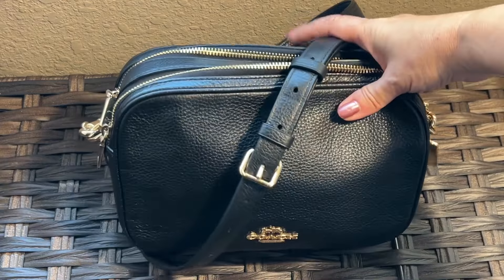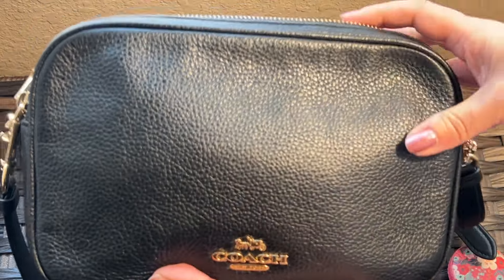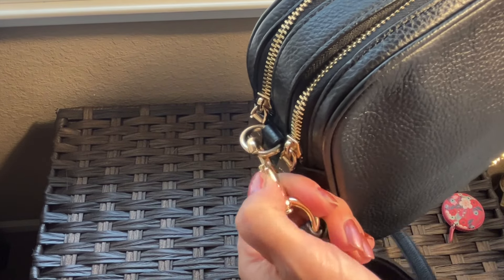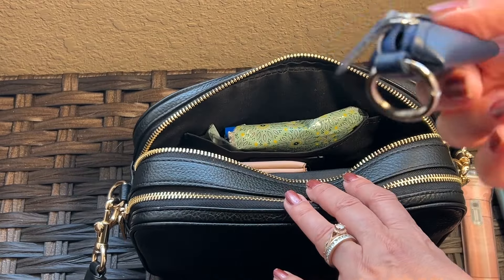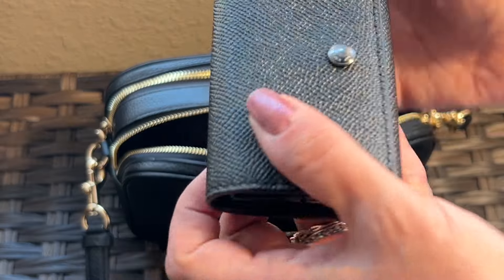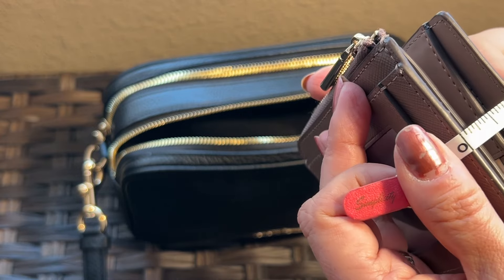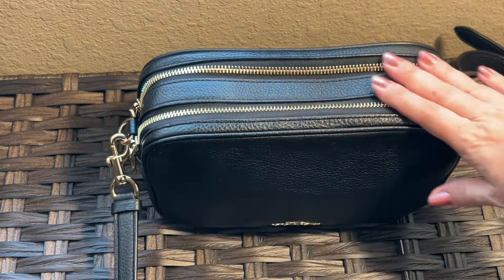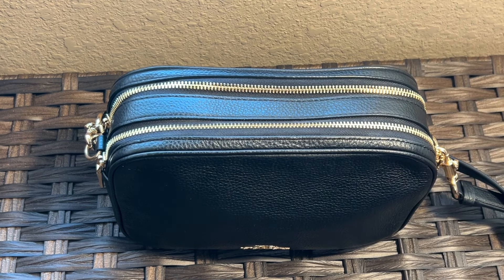The COACH JES is the Perfect TRAVEL Companion! What Fits?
I added Longchamp, Fossil, Dooney, Coach, and Vintage Bags.